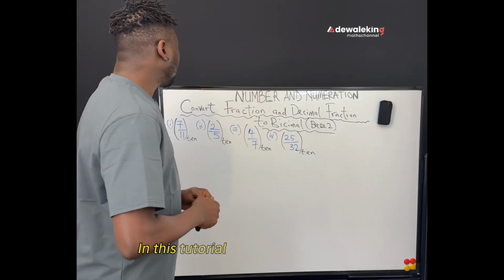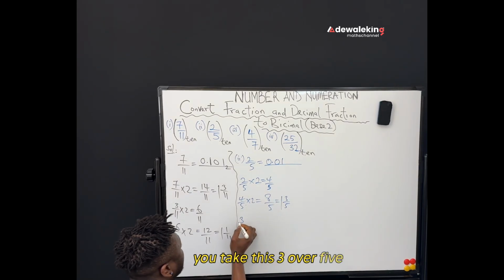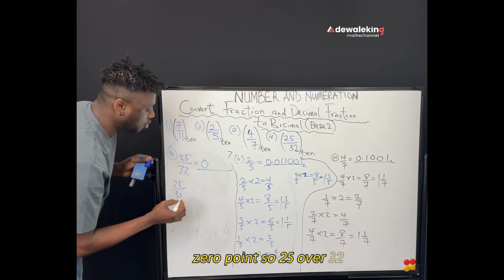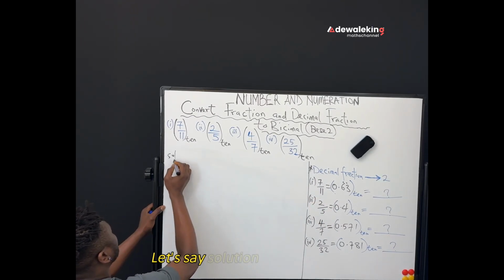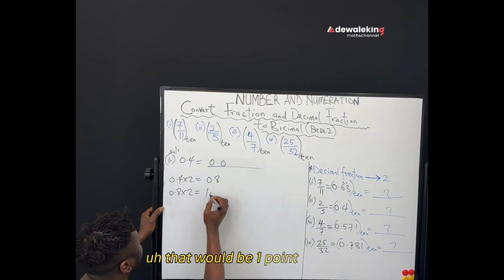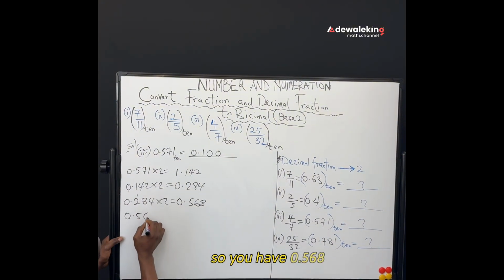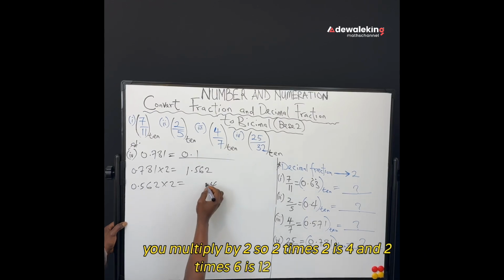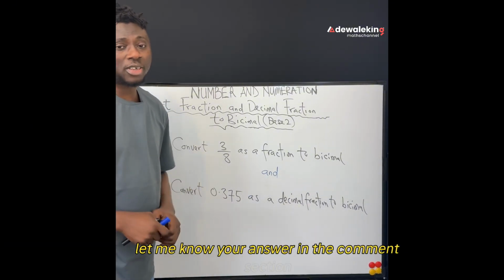Converting Fraction and Decimal Fraction to bicimal (base2)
Learn how to quickly convert decimals and fractions into binary numbers with ease! In this video, we'll show you a simple method to perform this conversion in just seconds. Whether you're a student, programmer, or just interested in computer science or curious learner, this tutorial is perfect for you. Mastering binary conversions can help you be quick in math binary system question,  improve your coding skills, understand computer architecture, and even enhance your problem-solving abilities. So, watch till the end and discover the secret to turning decimals and fractions into binary numbers in no time!